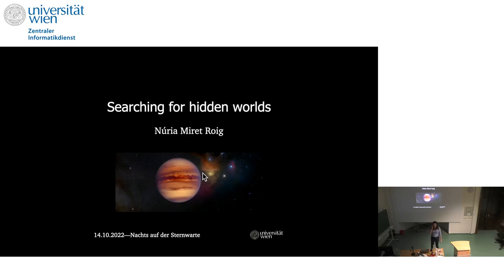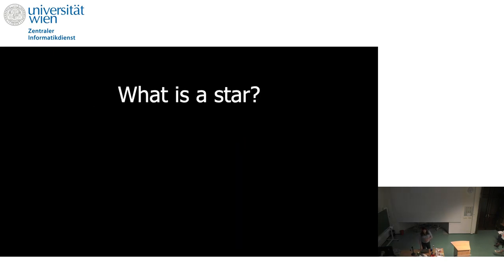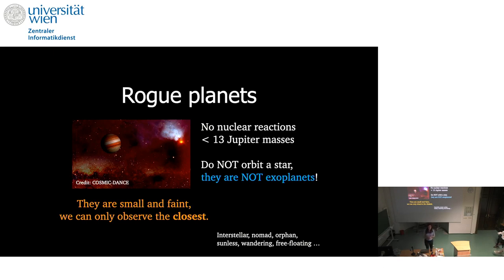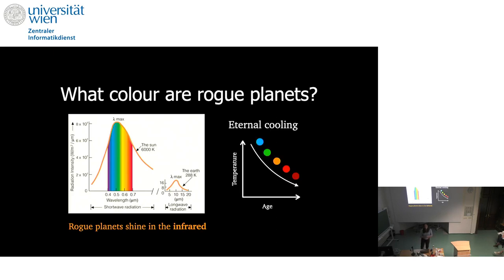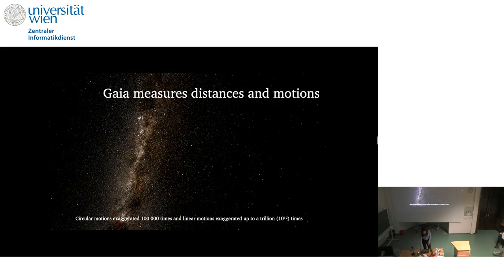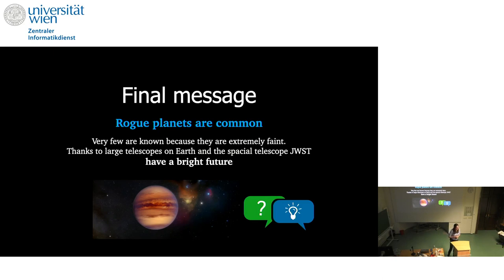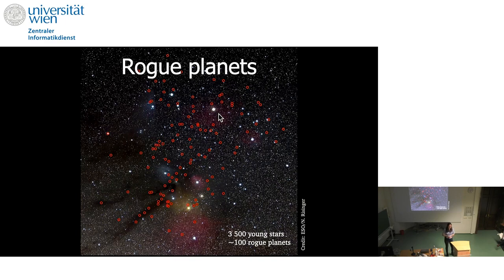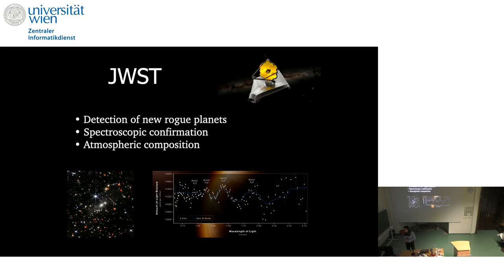Nachts auf der Sternwarte - Searching for hidden worlds - Núria Miret-Roig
Rogue planets are planets that, unlike the Earth or other objects in the solar system, do not orbit a star but roam freely in the galaxy. We will talk about this very special type of object. How can we detect them? How were they formed? What properties do they have? These are some of the challenging questions that scientists are currently trying to answer and that we will address during the talk.